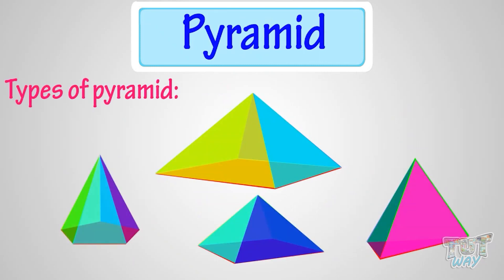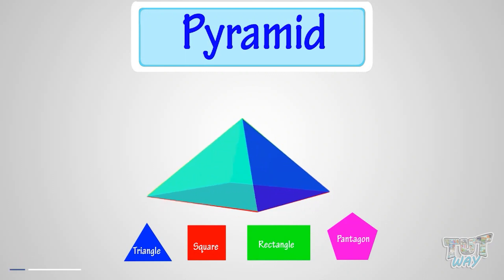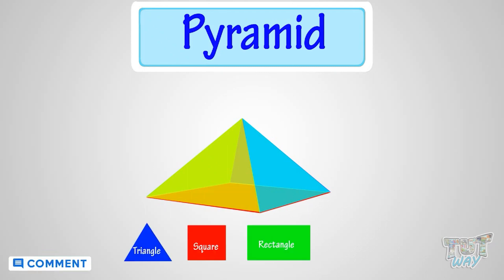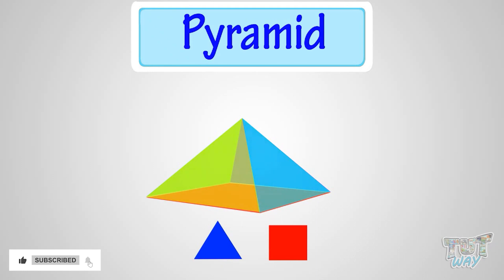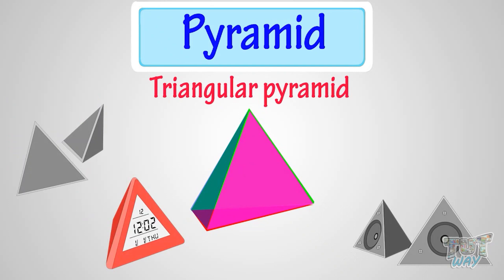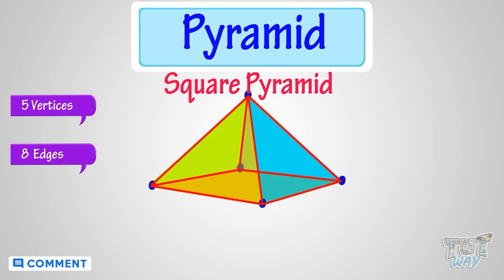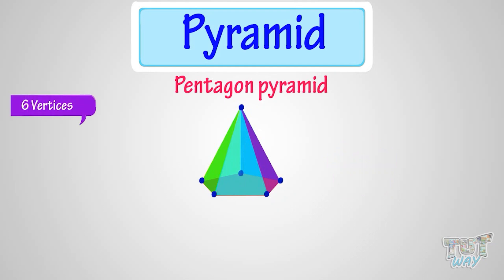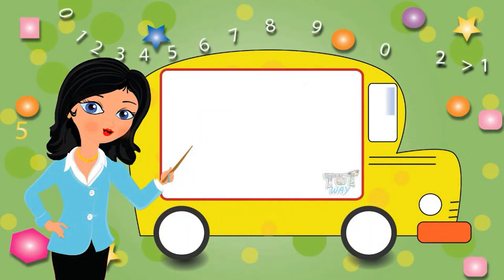Pyramid | Prism and Pyramids | Grade 3 & 4 Math | 3D Shapes | Types of Pyramid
Prism and Pyramids | Grade 3 & 4 Math
This video explains:
What is a Pyramid ?
How to identify a Prism or a Pyramid ?
What is the difference between a Prism and a Pyramid ?
3D Shapes
Type of Pyramids
Examples of Pyramids